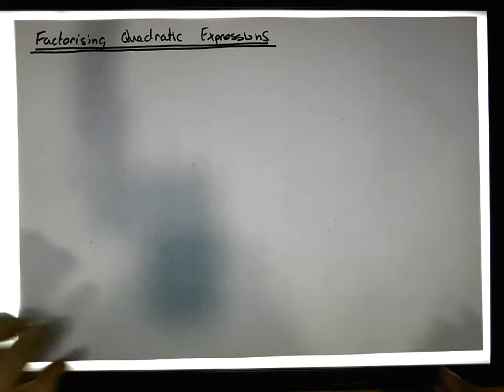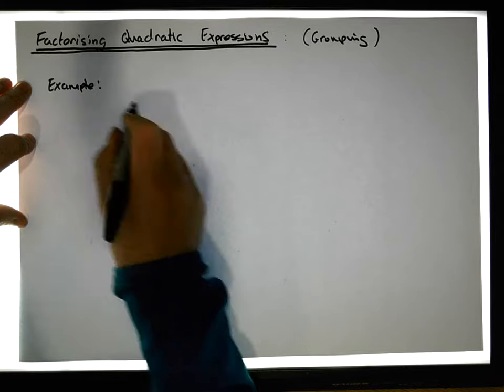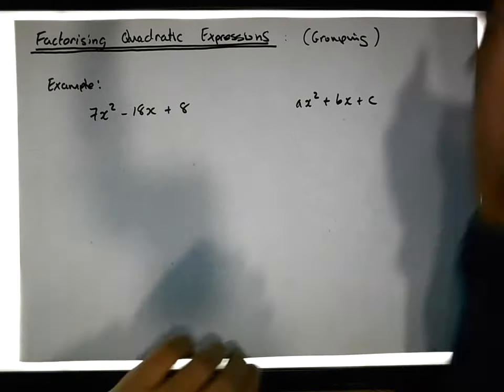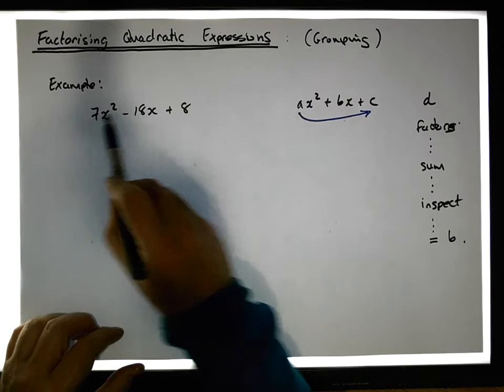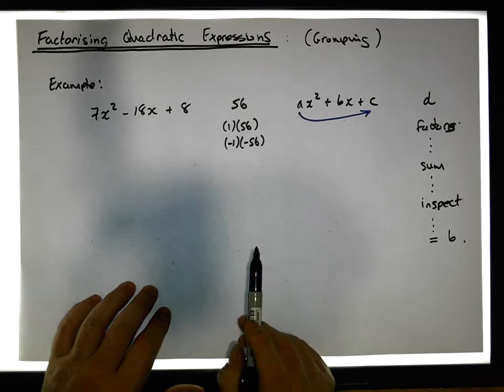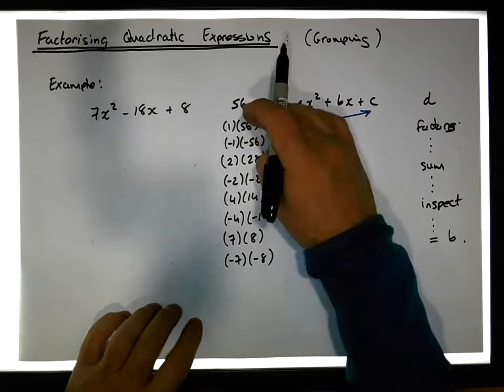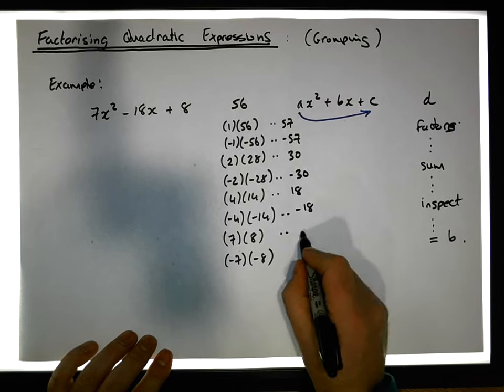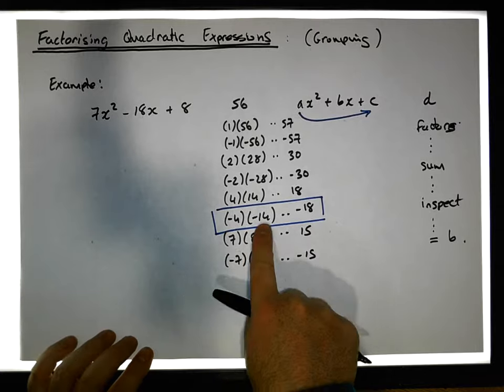Algebra: Factorising Quadratic Expressions through Grouping - Example 2 Part 1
This short video details the process for factoring quadratic expressions. In particular, the video presents a technique known as grouping.